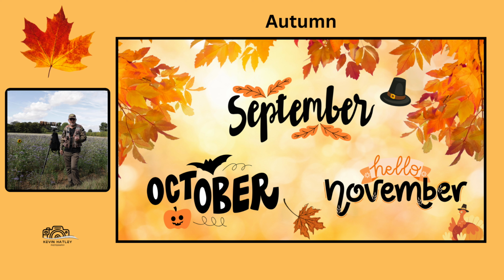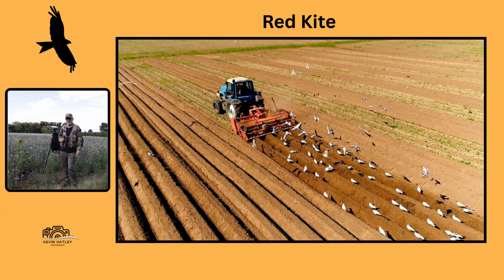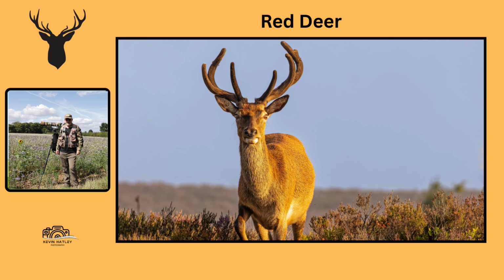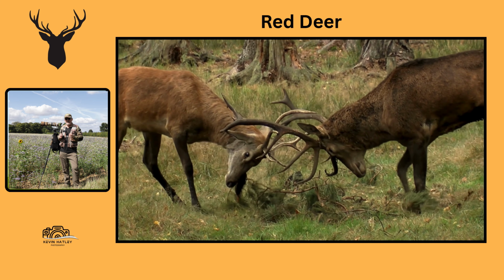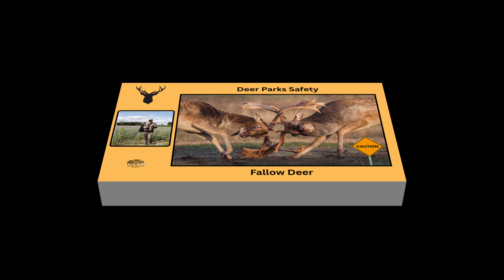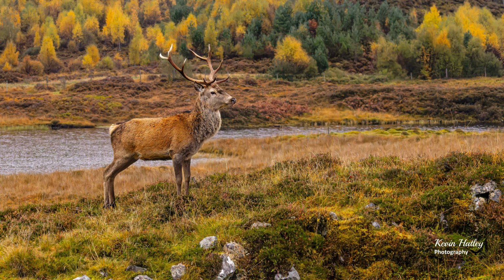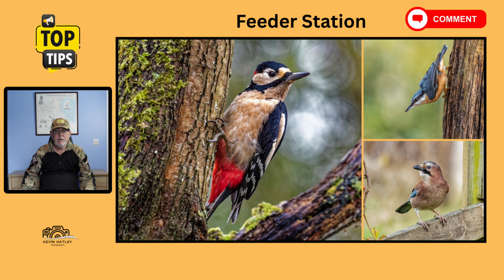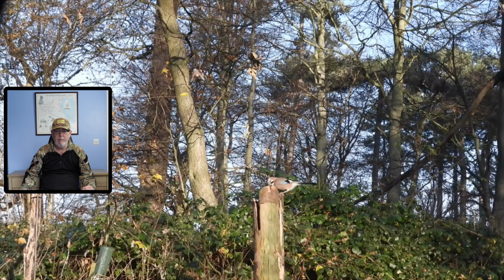Autumn Wildlife Photography Top Tips & Techniques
Kevin Hatley Photography: Wildlife Photography in Autumn

🌟 Whether you're exploring a local park, a nature reserve, or your own garden, autumn is a season of change and plenty. Join us to learn how to spot and appreciate the wildlife preparing for the winter ahead.

### Why Autumn offers some of the best opportunities to get close to UK wildlife.

As the UK's landscapes transform with fiery reds and golds, a flurry of activity begins. Animals and birds are preparing for the colder months. This video is your guide to the fascinating wildlife you can spot. You'll see the UKs largest land mammal in its glory & we'll also dive into the world of creatures that are busily foraging, such as squirrels and jays burying acorns and nuts to see them through the winter.

### Recommended Links:

Bird Feeder Station Top 5 Tips

How to Photograph Jays

How to Photograph Redwings & Fieldfares

How to Photograph Red Kites

How to Photograph Squirrels

Red Deer Photography in the Scottish Highlands

How to Photograph Fallow Deer

Do you have questions or just want to chat about photography?

### Final Thoughts

Wildlife & nature photography can change how you perceive and connect with nature. By understanding , you’re not only enhancing your skills but also immersing yourself in the incredible world of wildlife. Don’t miss this opportunity in autumn to elevate your photography game by having stunning autumn action images!

Join me on this wonderful journey and turn your passion for wildlife into stunning photographic achievements!